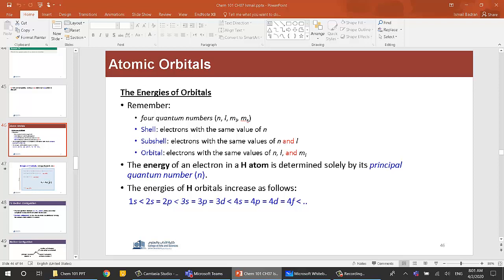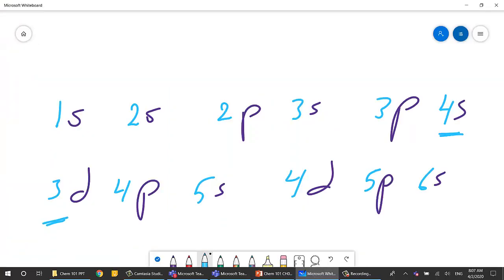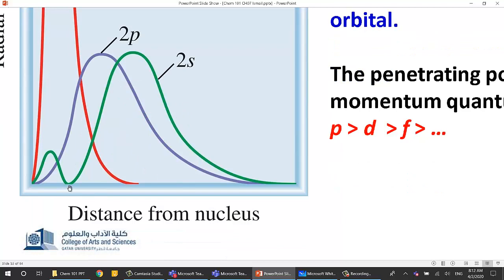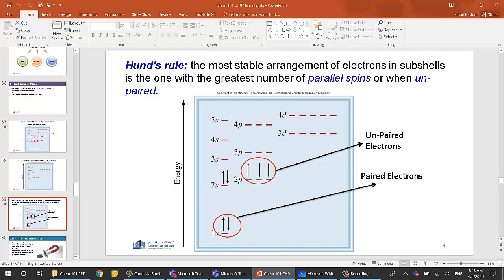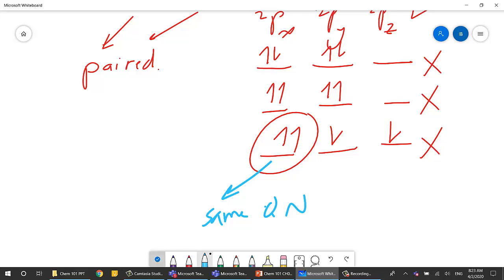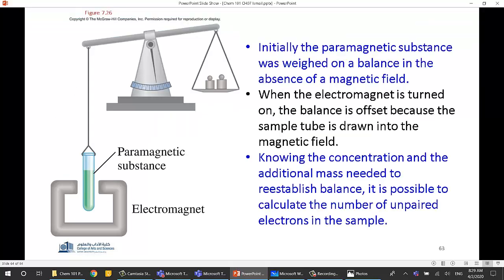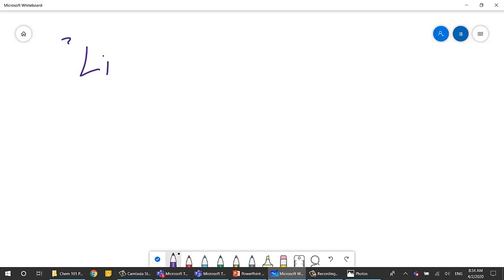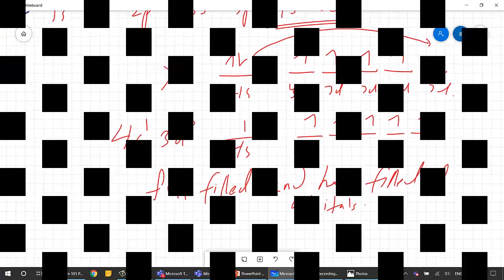CHEM 101 CH7 Quantum Theory Part 3 Ismail Badran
Classical Physics, Quantum Theory, Bohr’s Theory, Hydrogen Atom, Quantum Numbers, Schrodinger equation, wave function, pauli, Hund, aufbau, Electron Configuration
Molecular Geometry, Atomic Orbitals, Chemistry, General Chemistry, University, Periodic Table, Quantum Mechanics